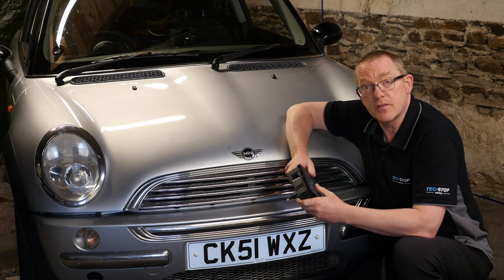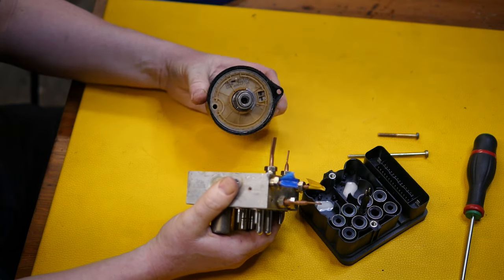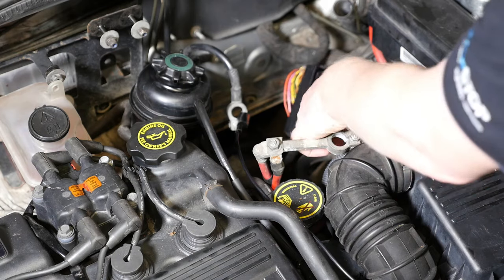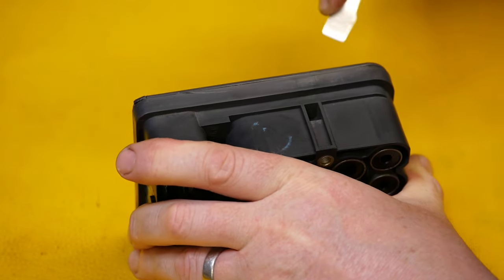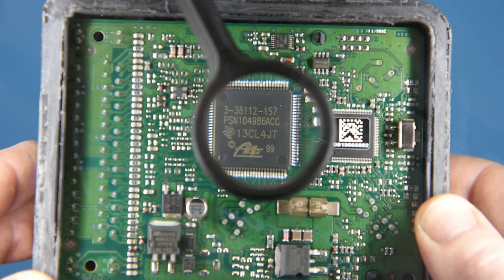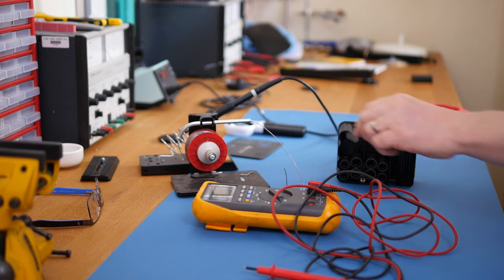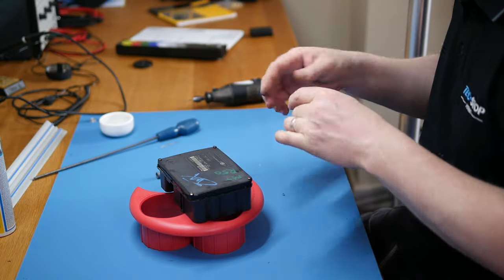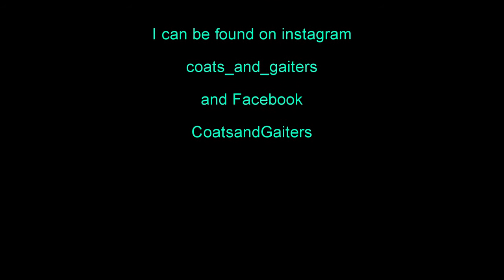Repairing and Soldering an ATE Teves Mk60 ABS Brake Control Module from a 🚗 2001 BMW MINI One R50 🚗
In this video I attempt to repair my ATE ABS Control Module from my 2001 MINI R50.  I separate the Pump Motor, hydraulic unit and electronic Control Module.  I then open the unit and find the
⬇️💥⬇️ Links Below & Donations ⬇️💥⬇️     pins of the connector block are just push fit so solder them all in the hope this will repair my 5DF5 error code.

1️⃣ PME Cake Icing Turntable 🕔 01:07 🚧
2️⃣ Record 6" No 6 Mechanics Vice 🕔 01:07 🚧
3️⃣ Red Hold Down Clamp Clamping Set 🕔 01:07 🚧
4️⃣ FACOM 7pc Torx Screwdrivers 🕔 02:11 🚧
5️⃣ Laser 7822 Automotive Tester 🕔 04:56 🚧
5️⃣ Autel PS100 Automotive Tester 🕔 04:56 🚧
5️⃣ Laser Relay Test Kit 🕔 05:04 🚧
6️⃣ Steinel Professional HG Heat gun 🕔 08:15 🚧
6️⃣ ACENIX Opening Pry Tool Repair Kit 🕔 08:26 🚧
7️⃣ Daylight D25181 Quadra UV & LED magnifier 🕔 10:57 🚧  🚧
8️⃣ Blue Anti-static ESD Grounding mat 🕔 10:57 🚧
9️⃣ Weller SD 1000 Solder Dispenser 🕔 12:41 🚧
🔟 Dremel Multi Drill 🕔 14:39 🚧

⬇️Timecodes
00:00 Introduction
01:00 Removing the ABS Bracket
01:38 Viewing the ABS Module on my wife's rotating cake stand
02:05 Separating the Pump, Hydraulic Unit and Control Module
04:38 Preparing to test the Pump Motor
05:13 Using a Test Probe to find ground on the ABS connector
07:26 Actual Pump Test
08:06 Removing the Control Panel Cover
10:36 Onto the Soldering
13:32 Testing Pump Connectors
14:32 Resealing the ABS Control Module
17:02 Reference Photographs
19:56 Credits

📹Some Of The Equipment Used To Create This Video:
1️⃣ Vegas 18 Pro Video Editing Software for the PC
2️⃣ Focusrite Scarlett 2i4
3️⃣ Panasonic GH4 Micro 2/3rds Camera's
4️⃣ Panasonic 12-35mm f2.8 Video Lens
5️⃣ Panasonic 35-100mm f2.8 Video lens
6️⃣ Panasonic 15mm f1.7 Lens
7️⃣ Panasonic DMW-MS2 Shotgun Mic
8️⃣ Rode NT2-A Microphone
9️⃣ Pixapro 1500s LED Lighting Panels

CK51WXZ
CK51 WXZ
CK51-WXZ